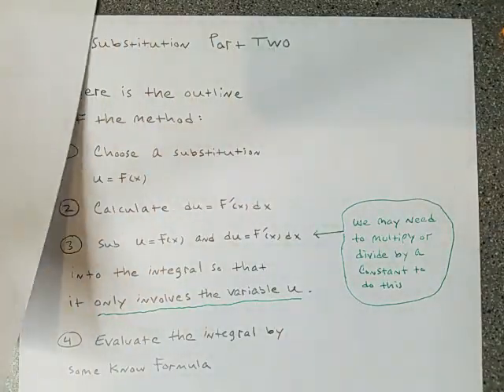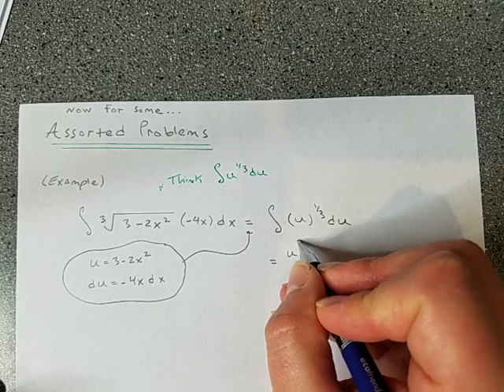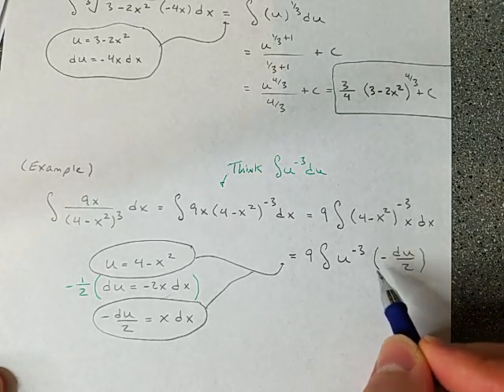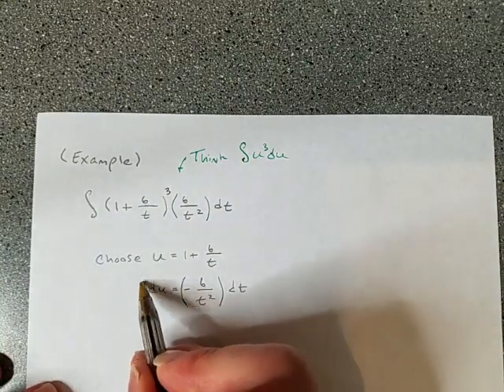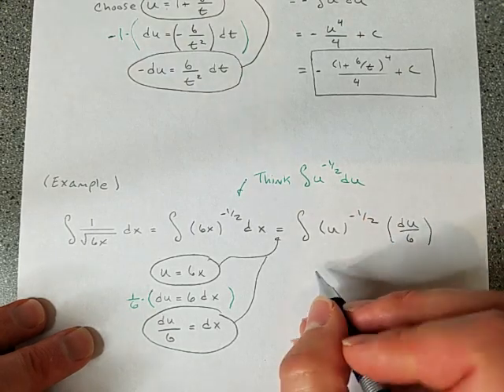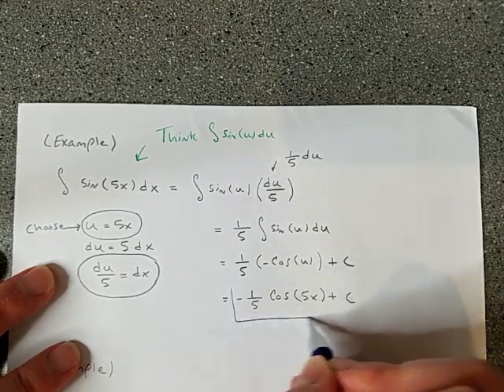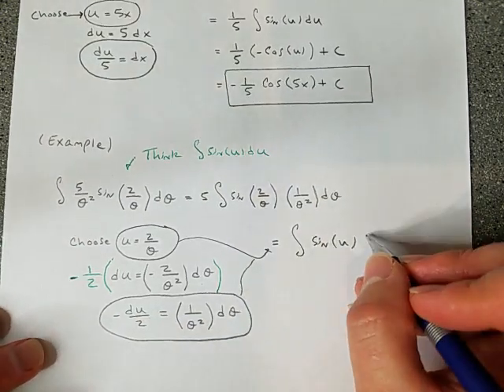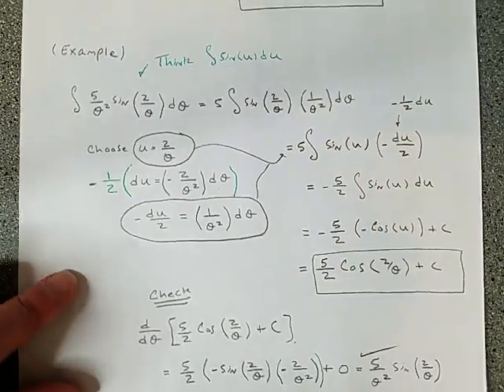u-substitution part two